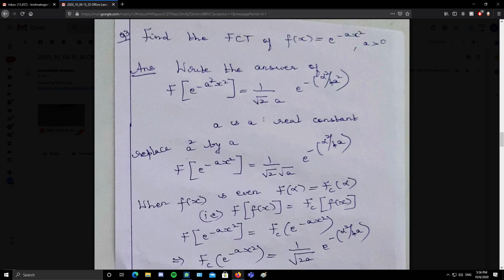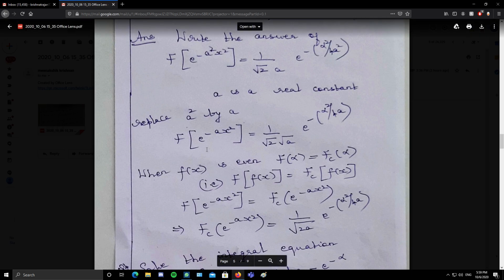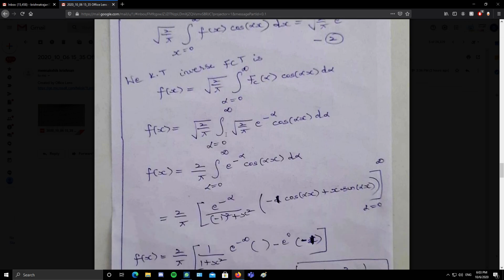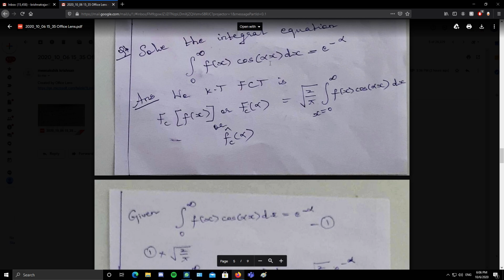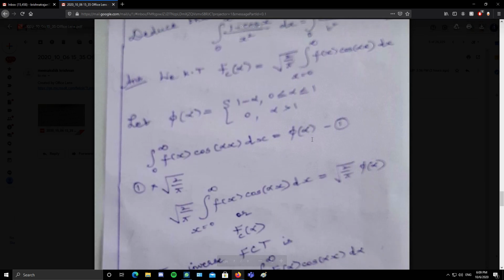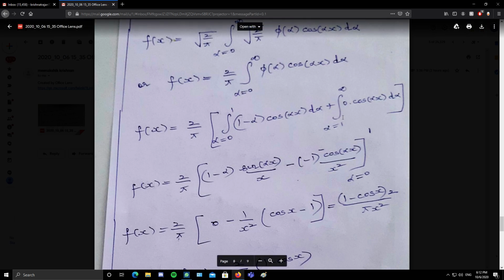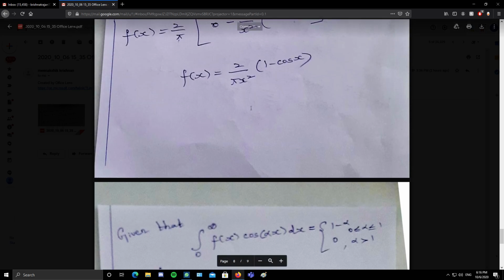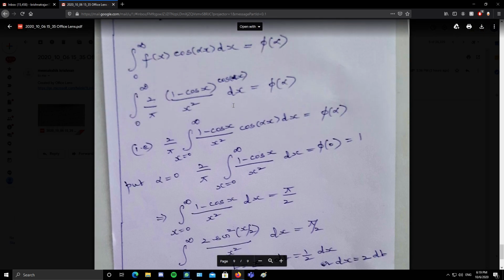FCT problems type 2 and type 3(integral eqn) class 5